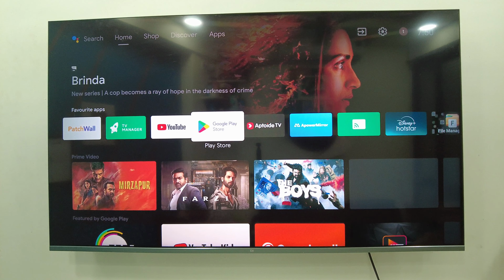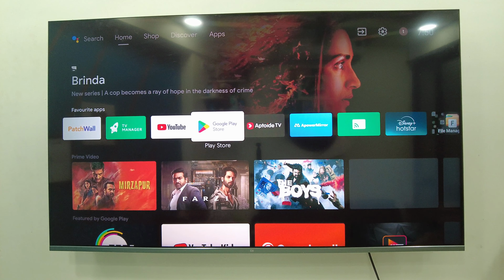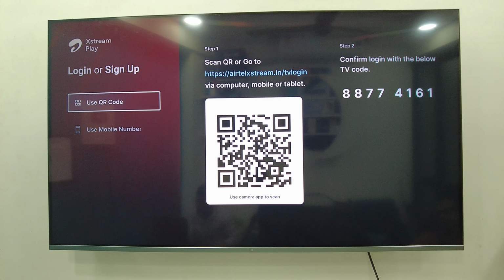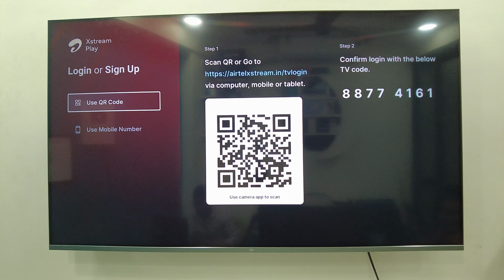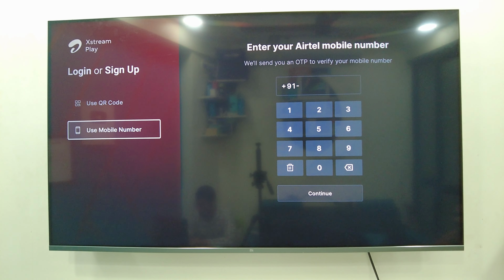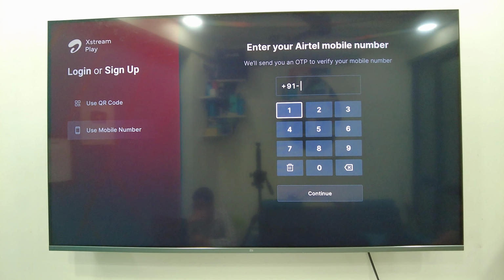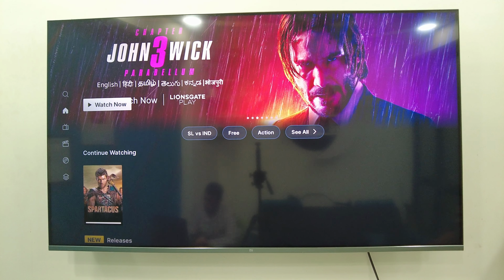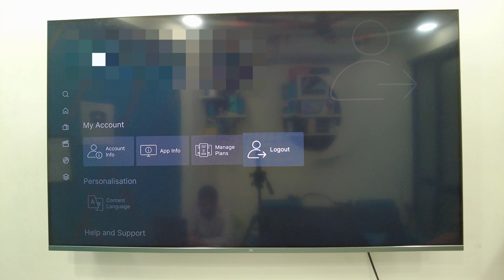How to Connect & Watch Airtel Xstream Play App in Any Smart TV (Free)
Connect & Watch Airtel Xstream Play App in Any Smart TV (Free)